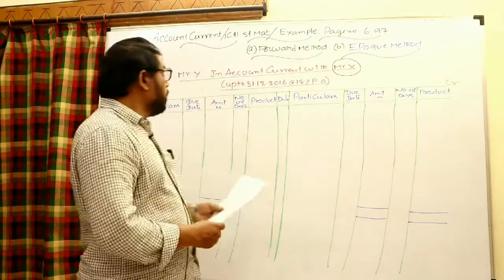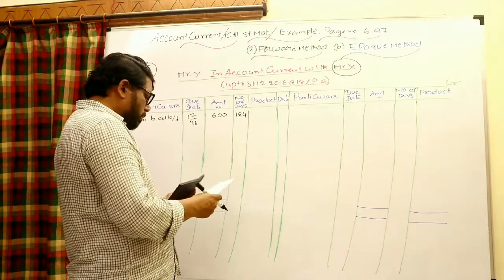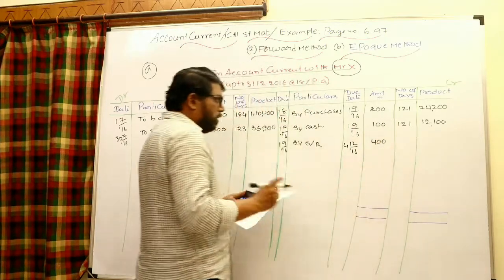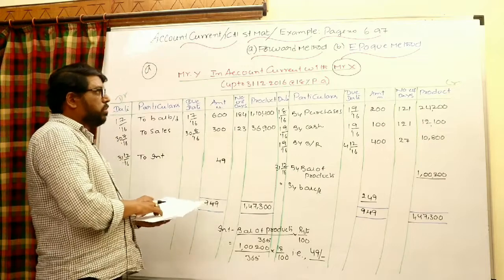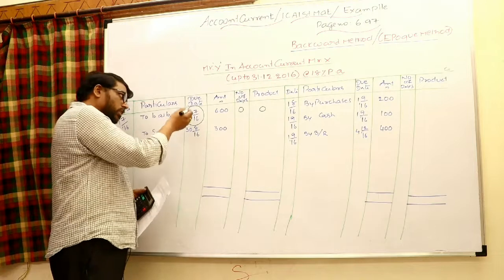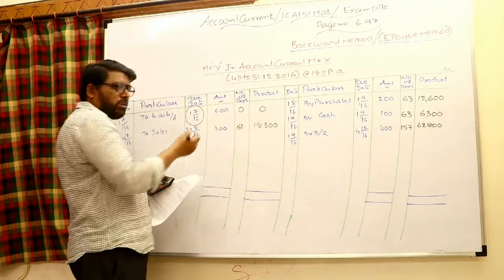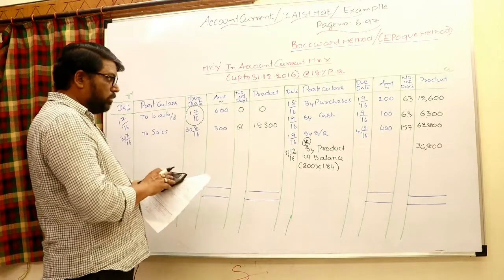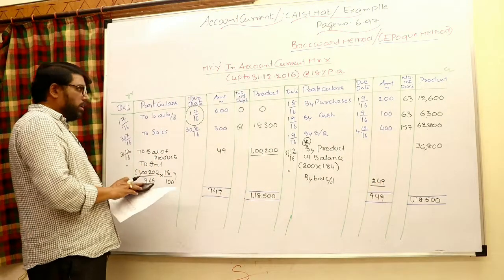CA Foundation/Account current/Epoque method